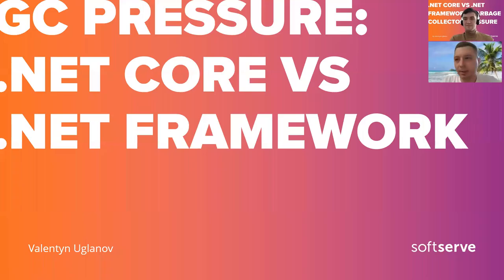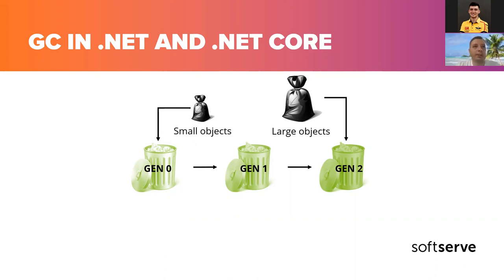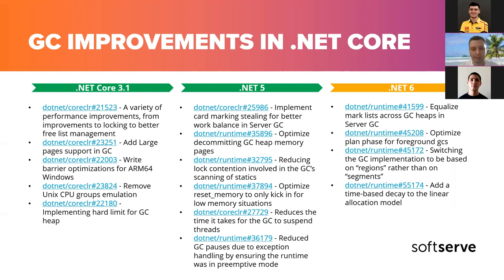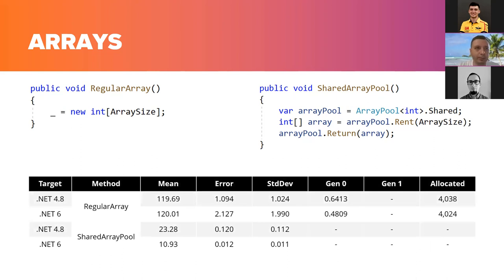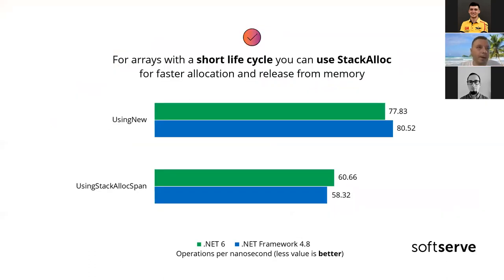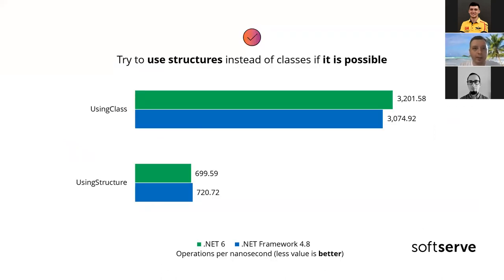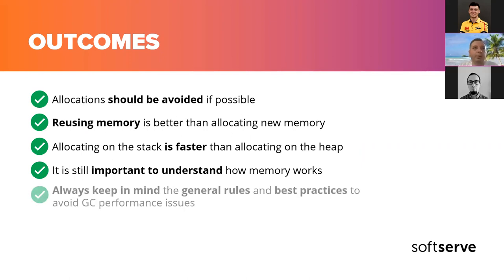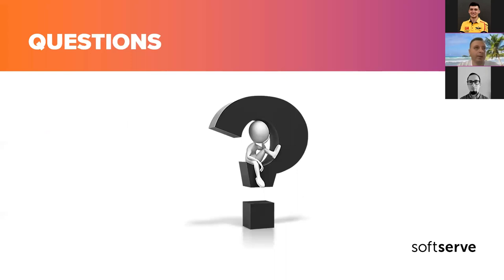.NET Core vs .NET Framework: Garbage Collector pressure by Valentyn Uglanov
In recent years, the trend of transition from the “old” complete .NET Framework to the new .NET Core is gaining momentum. One of the biggest reasons is the performance improvements that .NET Core offers us. According to Microsoft, a lot of work has been done on the garbage collector in .NET Core, because memory management, especially garbage collector pressure, still has a huge impact on performance. Despite this, memory problems have not completely disappeared and it is still important to understand how memory works and how to deal with these problems.

In this presentation, we will look at the causes of garbage collector pressure, compare the performance of the garbage collector in the .NET Framework and .NET Core when pressure occurs, and discuss possible ways to reduce it.